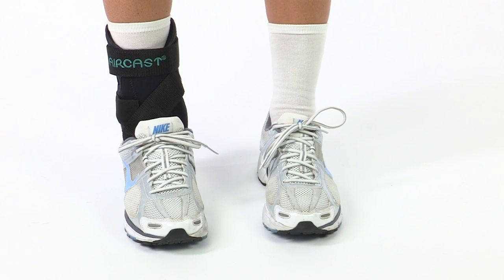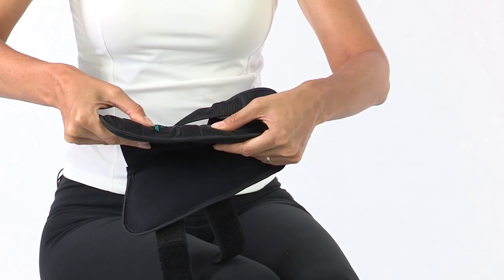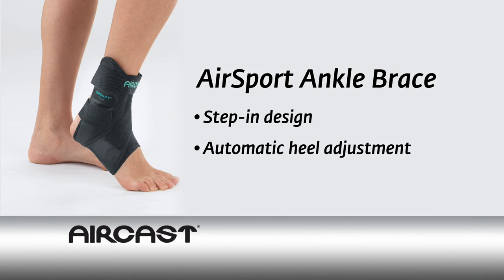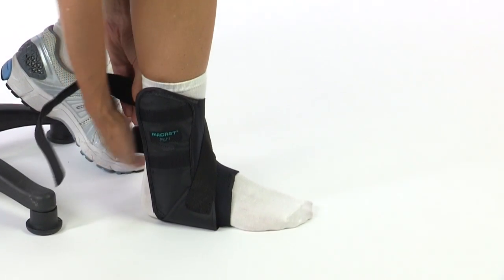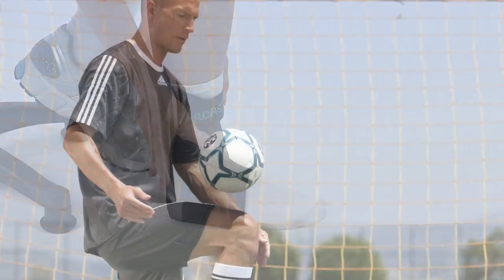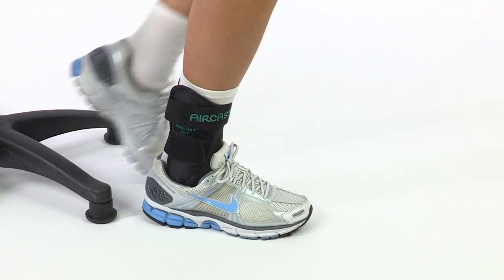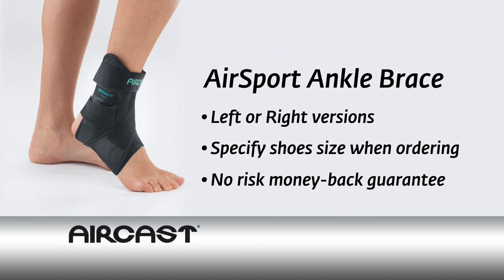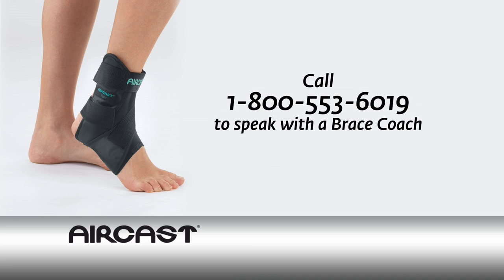Aircast AirSport Ankle Brace Overview